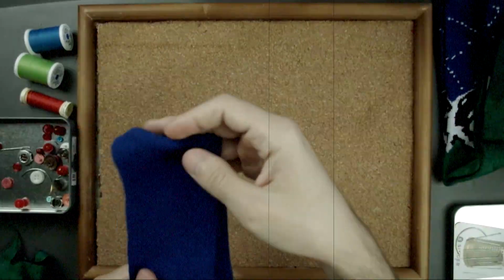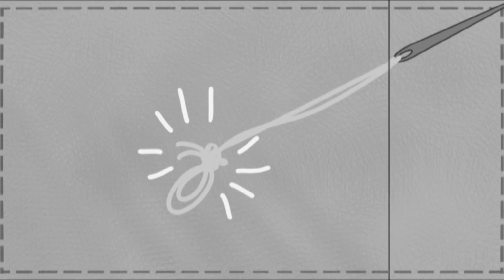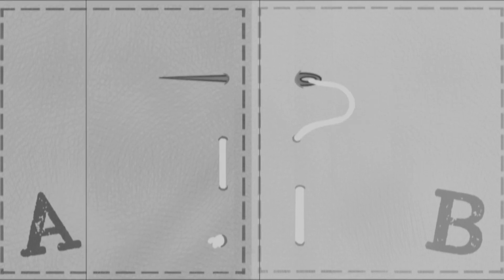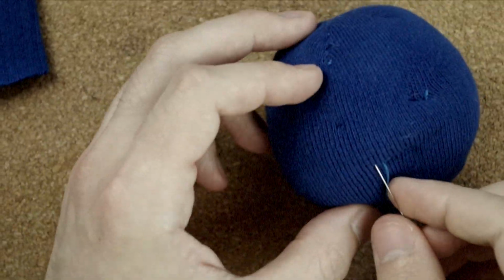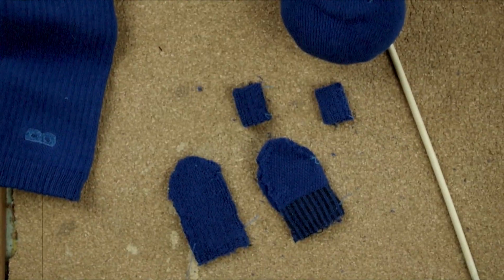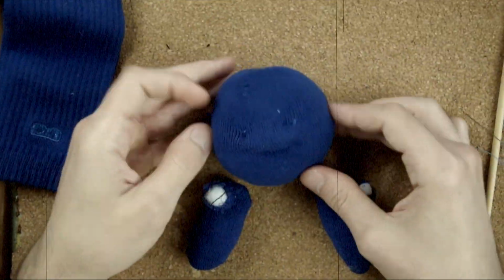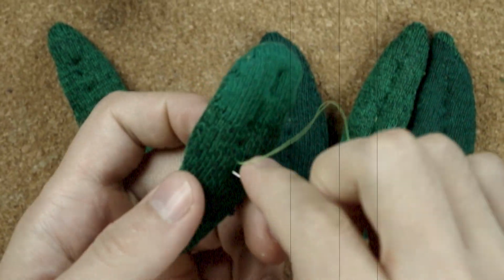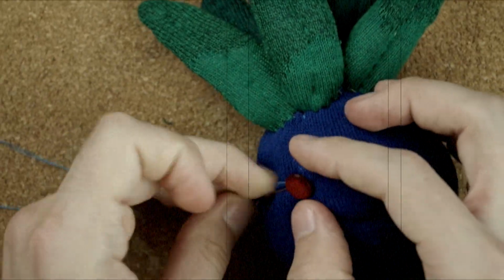Pokémon: Let's Stitch an Oddish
Want to learn how you can stitch your very own Pokemon friend? Let us show you how!